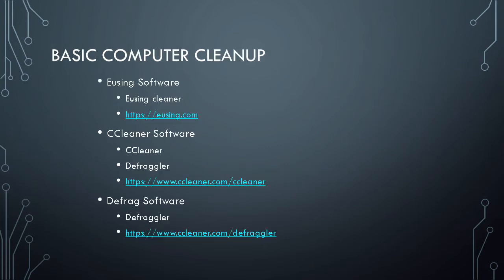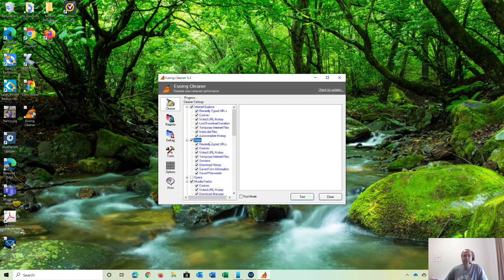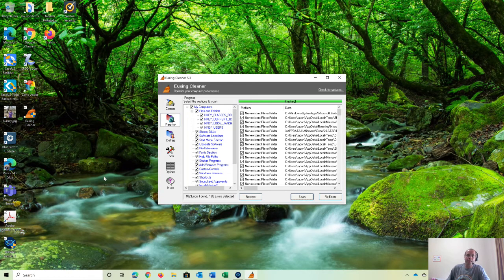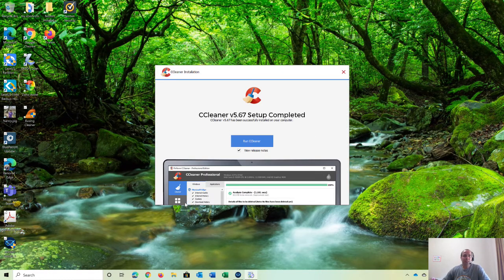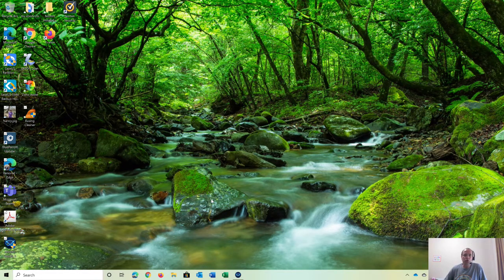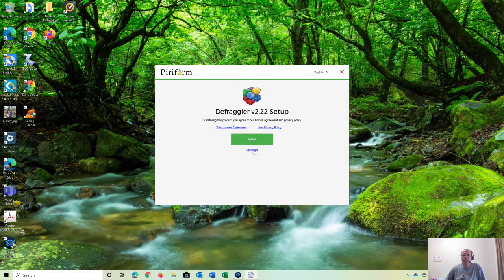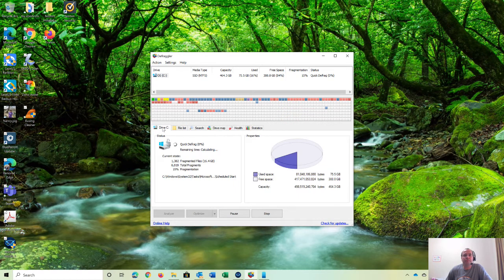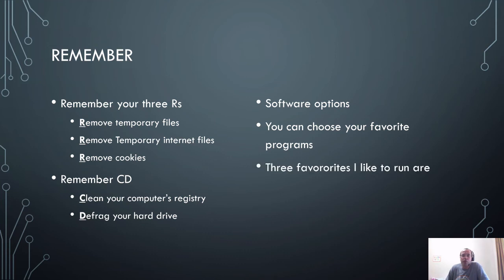PC Cleanup Tips Video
This video is to help you clean up your computer.  If your computer is running slow or you have trouble browsing the internet these tips can help improve performance.  Most of the time a "basic" tune-up is all that your computer needs.